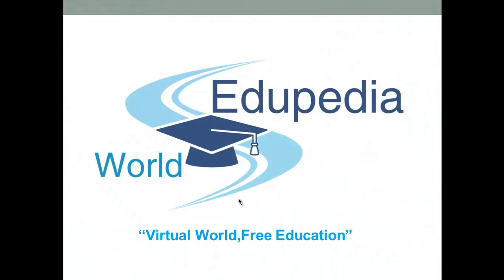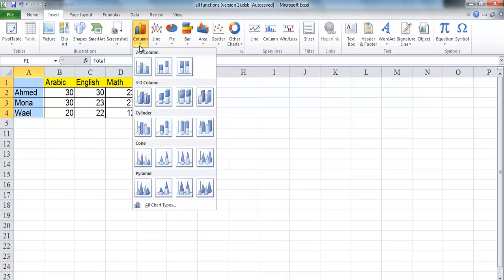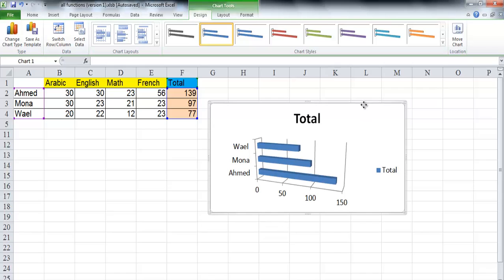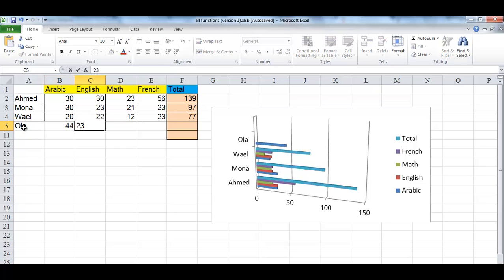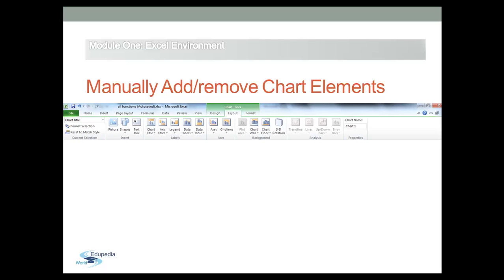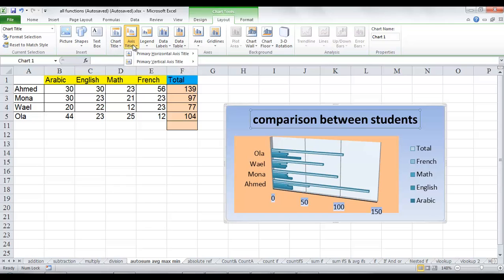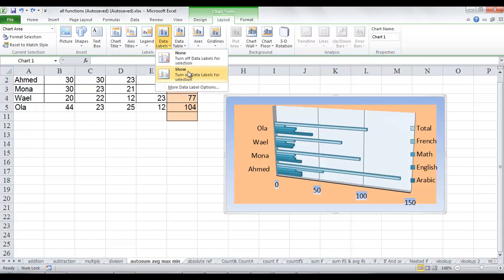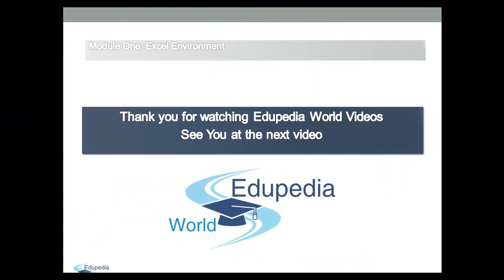Excel : Creating Charts | The Graphic Representation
Creating Charts in Excel; Types of charts, Column, Line, pie, Bar, Area, Scatter. (0:10 - 0:57)
This Video will show you to Create, Format and Move your charts
You need the data, select the range - choose chart type - chat is done- change the size and color of the chart and move it to anywhere on the page. (0:58 - 5:40)
You can also change the chart type from Change Chart Type.

The Elements of a Chart : The Chart Elements feature also has built-in chart type awareness and will intelligently update itself to provide the most applicable set of options based on the type of chart you are using. The checklist will only show elements that are applicable to your specific chart type – all non-applicable elements will be automatically hidden to reduce confusion and clutter.
Chart Area, Plot Area, Chart Title, Legends, X-Axis, Y-Axis, Data Labels ,Data Series and Grid lines .
Clicking on the Chart Elements button will launch a simple and easy-to-use checklist of all the different elements you can add to your chart. Adding and removing any chart element is as easy as a single click! This feature also supports Live Preview, so even if you don’t know what each element is, you can easily preview what the chart would look like with any element added by hovering your mouse on the element. For example, we are Live Previewing a Data Table on this chart by simply hovering the mouse over “Data Table” in the checklist. (5:41 - 12:40)